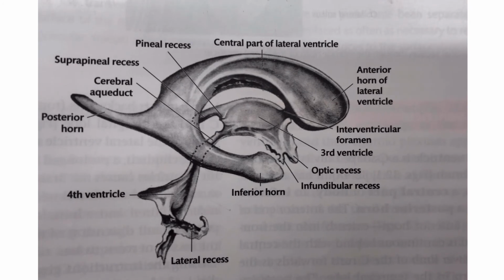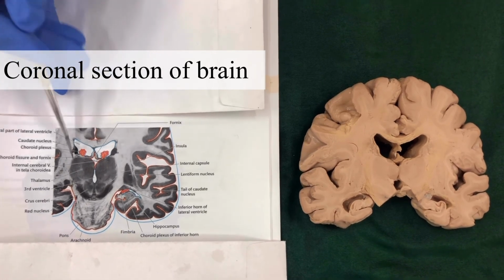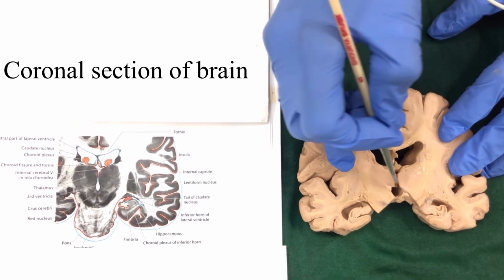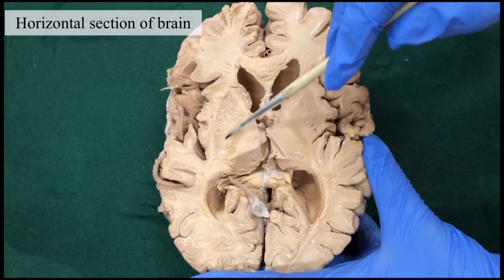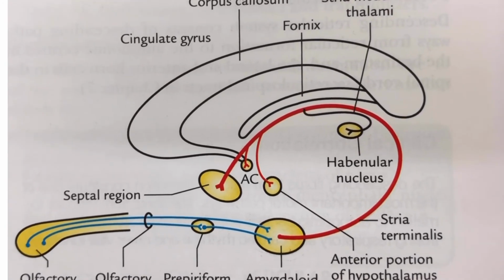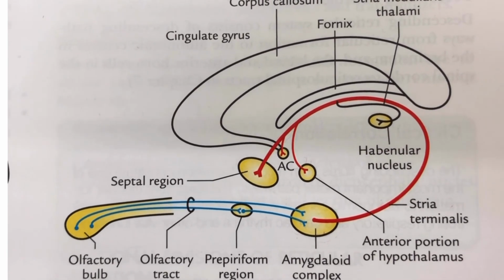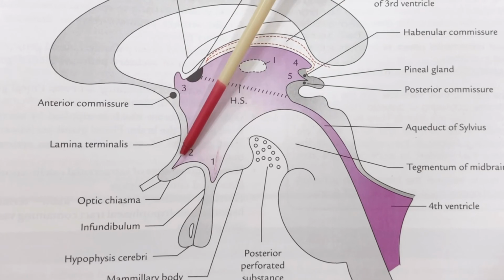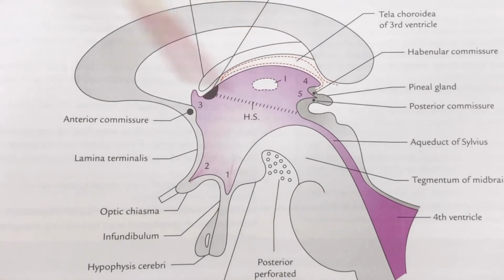BJMC: Third Ventricle